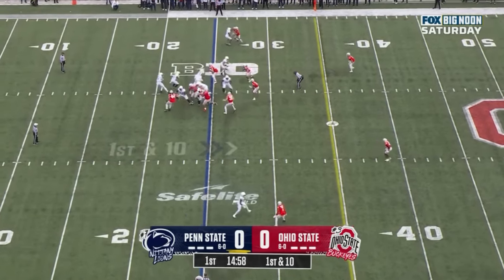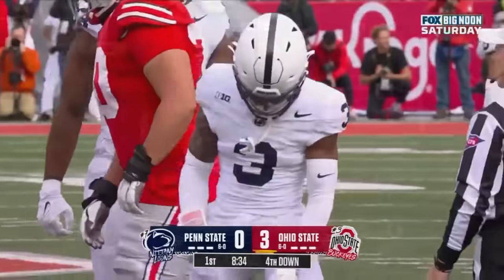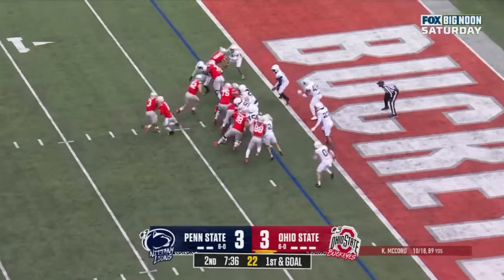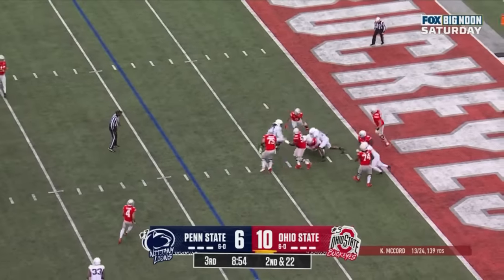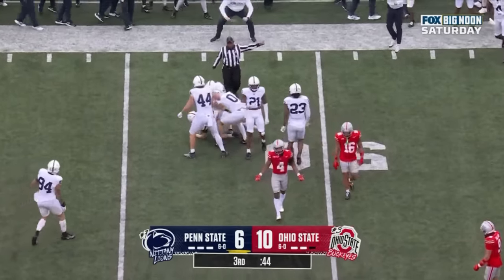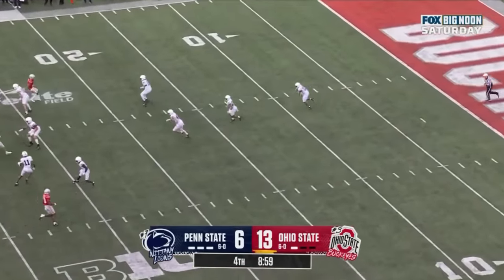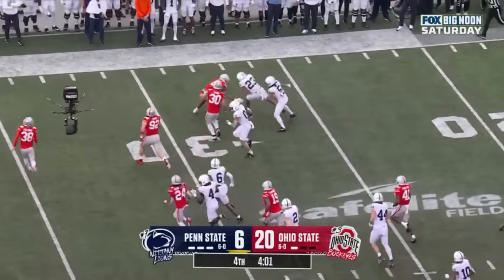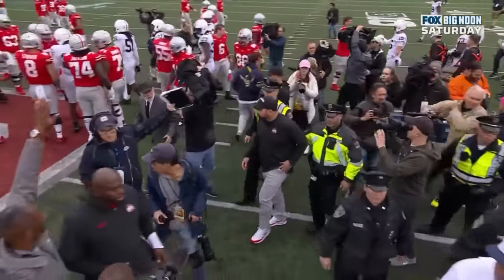Penn State at Ohio State | Extended Highlights | Big Ten Football | Oct. 21, 2023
00:00:00 - 1st Quarter
00:01:57 - 2nd Quarter
00:02:59 - 3rd Quarter
00:04:37 - 4th Quarter